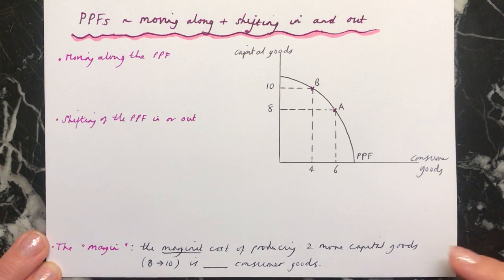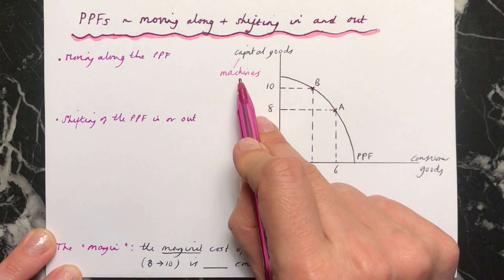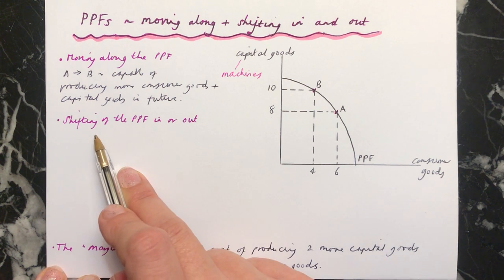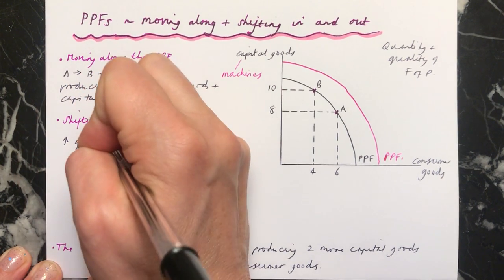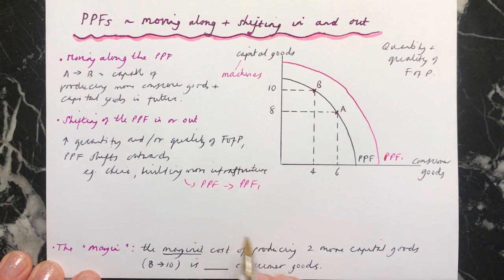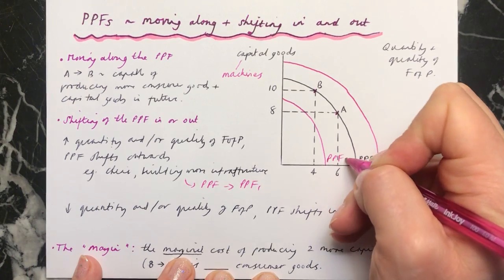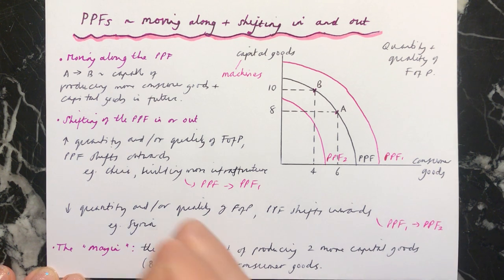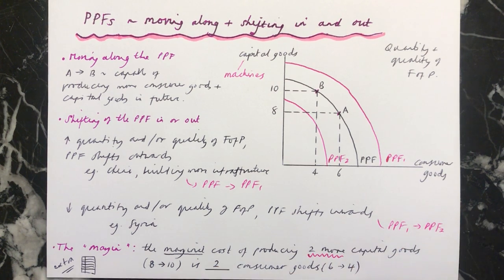PPFs - moving along and shifting the PPF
Explaining in simple terms what it means to move along a production possibility frontier and how this is different to shifting the whole curve